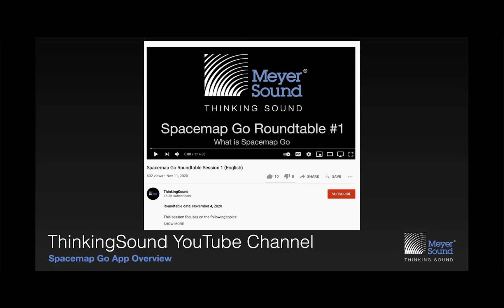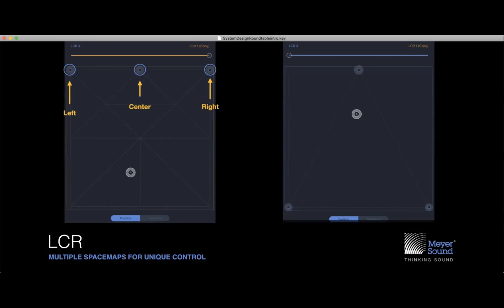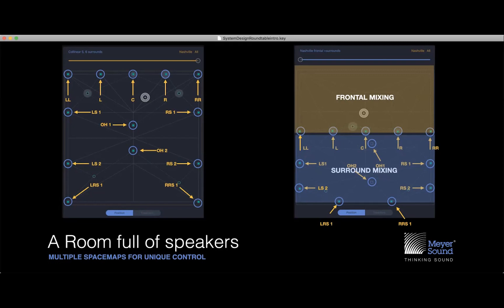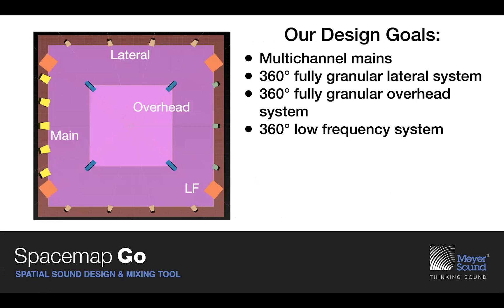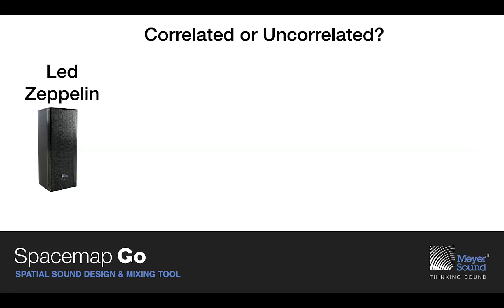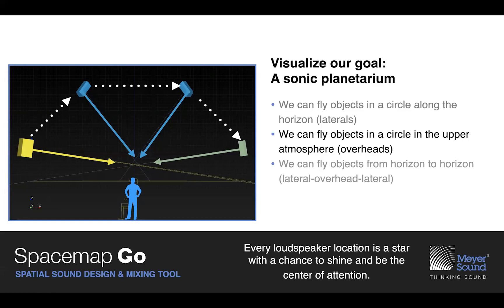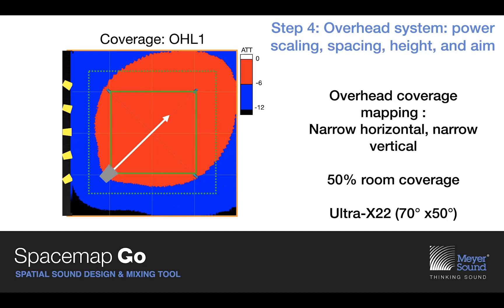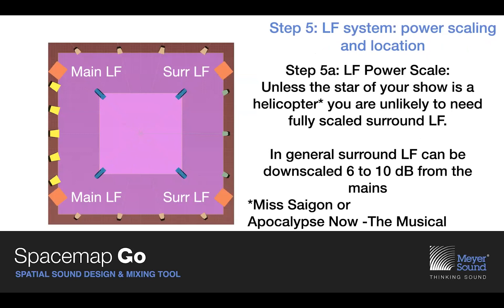Spacemap Go System Design Roundtable #1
Session 1 — Sound System Design for Immersive Audio: The Basics
Presenter: Bob McCarthy, Director of System Optimization

Session 1 of 3: Introduction of a repeatable and scalable design method for immersive sound systems. The discussion begins with a stereo example system and expands the design concept to a fully immersive room. Our discussion introduces the design principles for the various loudspeaker layouts (stereo, LCR, multi-frontal, lateral surround, overhead surround, and low frequency (LF)).

Language: English